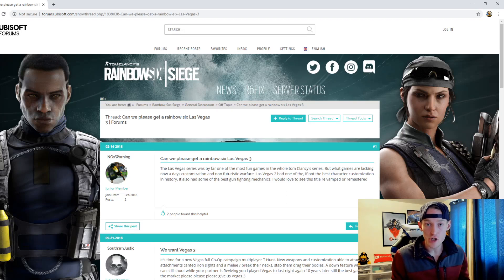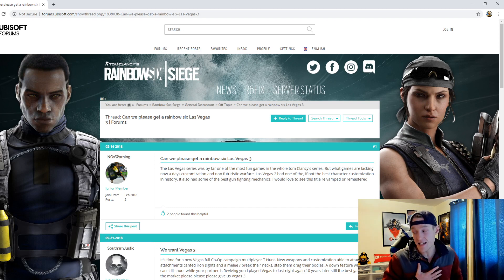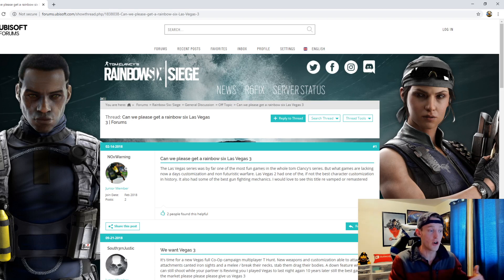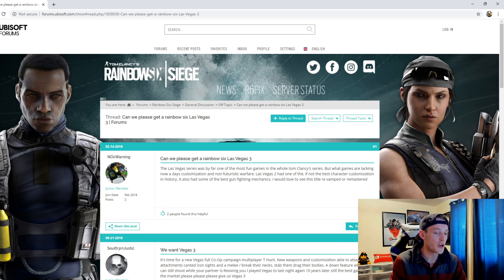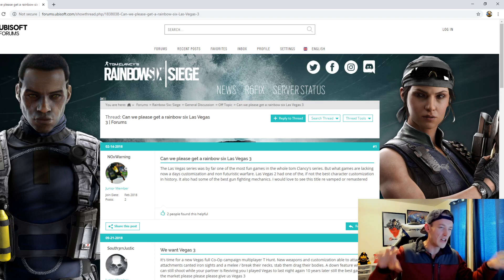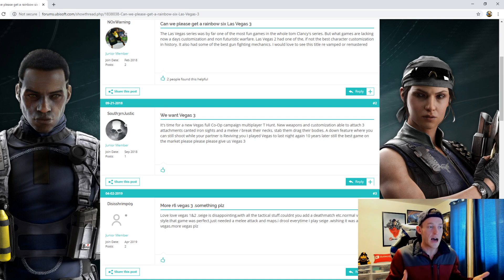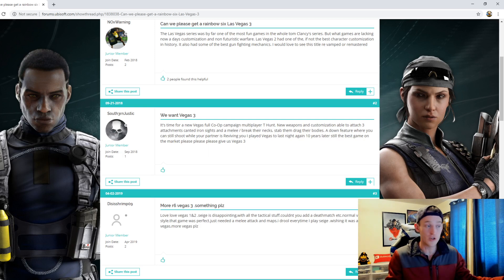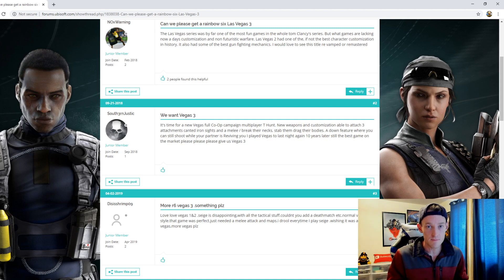Where is Rainbow Six Vegas 3?